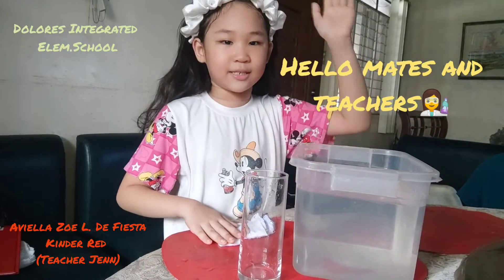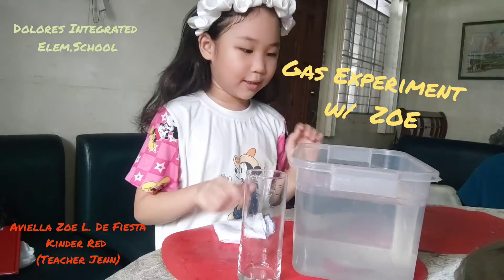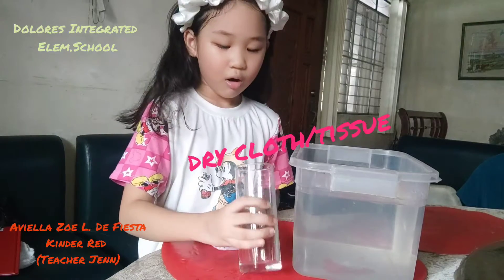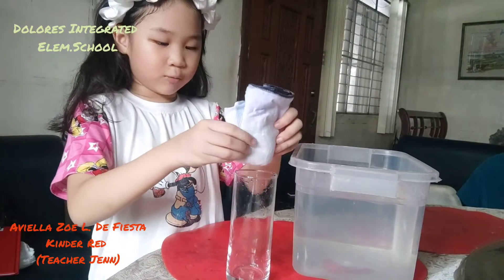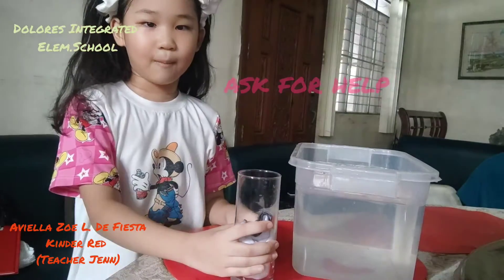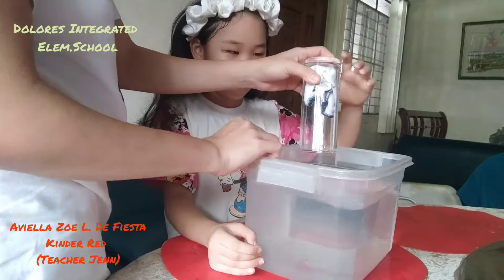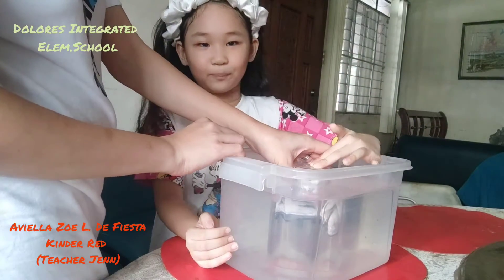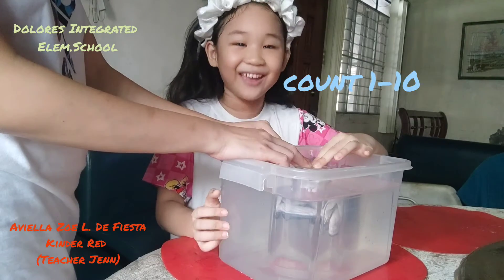Gas Experiment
Lets try aghama-mazing with Zoe from Sha and Shen of DepEd San Fernando, in this video we will learn and know that Gas Occupies occupies space even dip in the water.
Aviella Zoe L. De Fiesta with Mommy Ruth ❤
Kinder Red
Teacher : Jennalyn M. Andaya